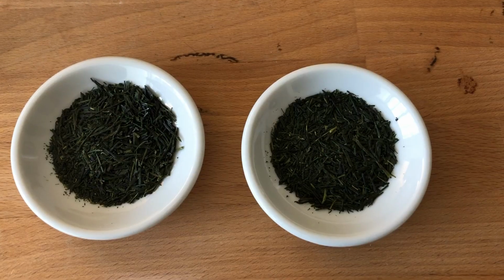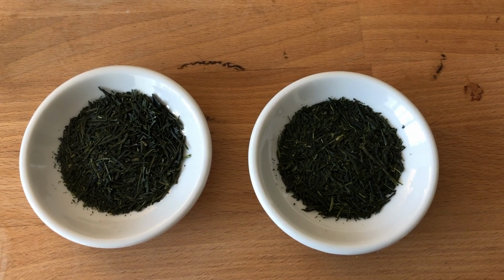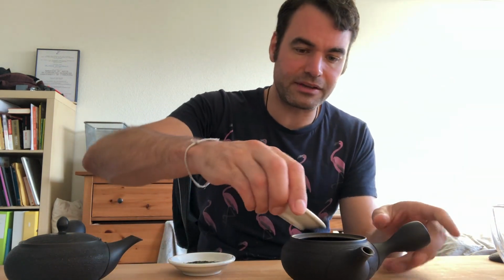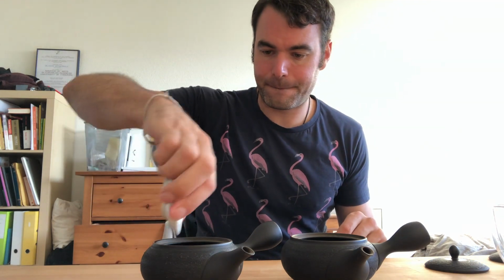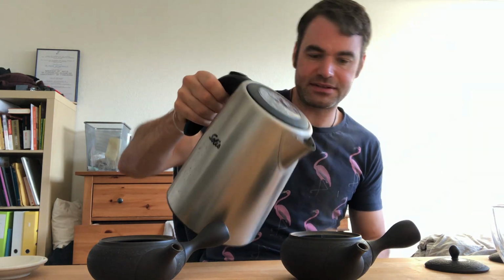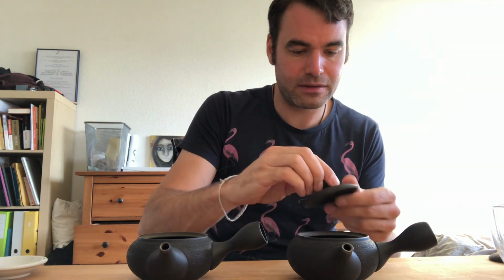How to Regulate the Amount of Caffeine in Green Tea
In this video, we learn how you can regulate the amount of caffeine that is in your tea by changing the temperature of the water. You can extract 20-25% more caffeine from a tea by brewing it with hotter water. Of course, this also has an impact on the taste. If you brew with hotter water, you will get less of this sweet umami flavor from the green tea.